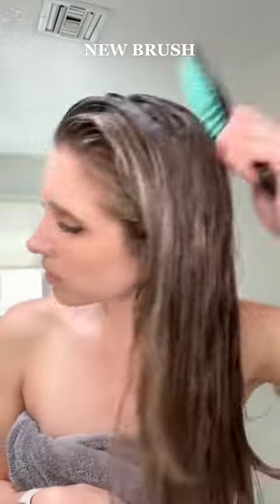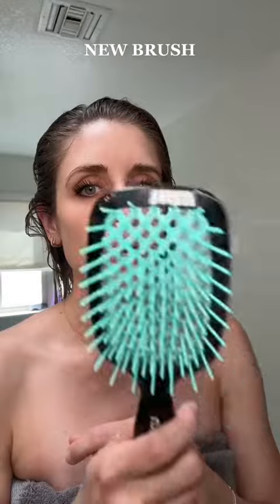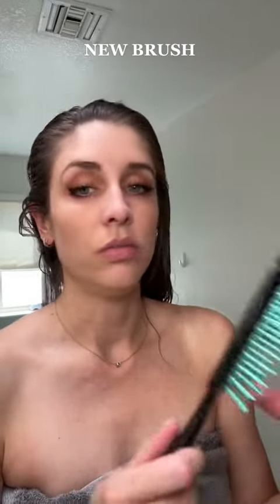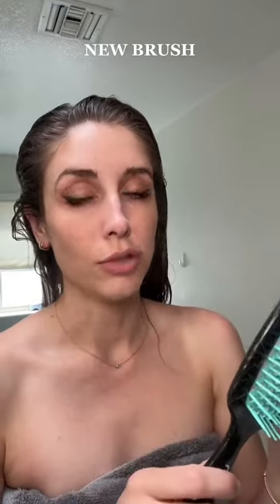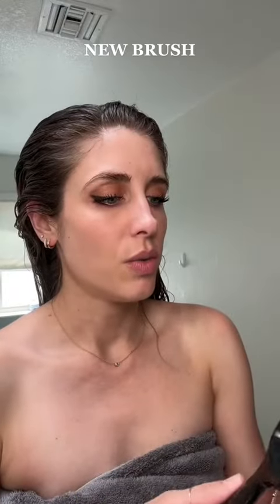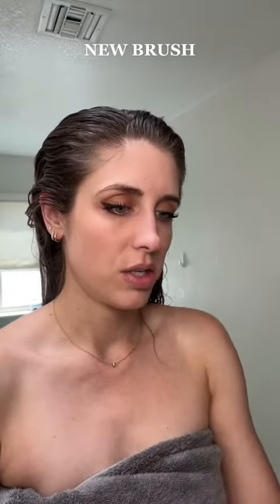New Detangling Brush Review - FHI Unbrush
Overall- I like! Especially how easy it is to clean 👏🏼 if youre in the market- check it out 🙃